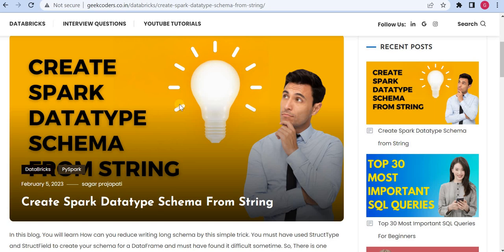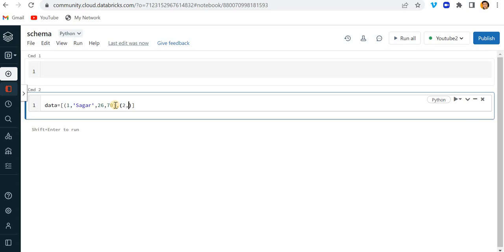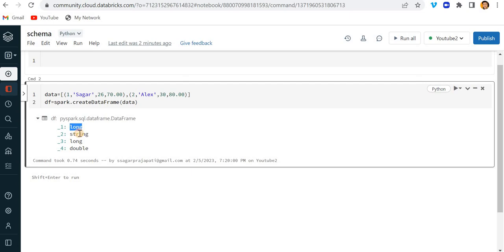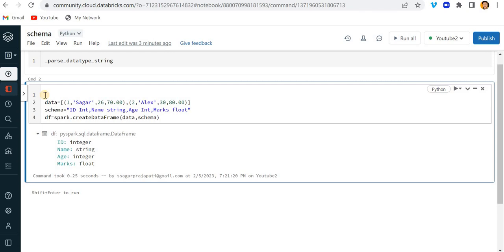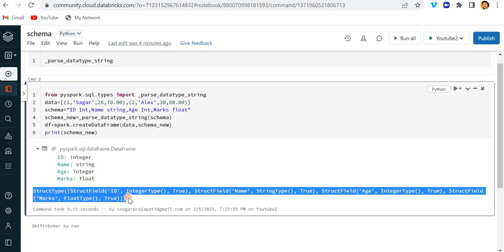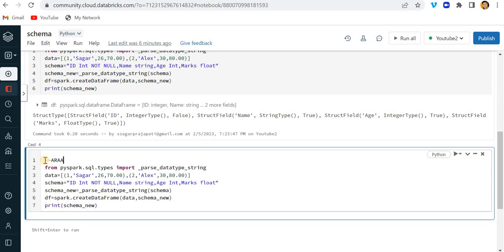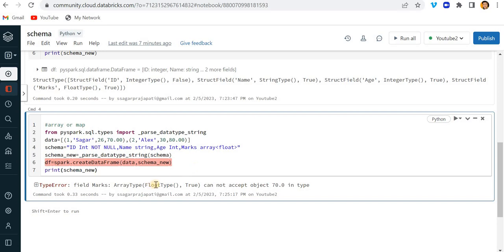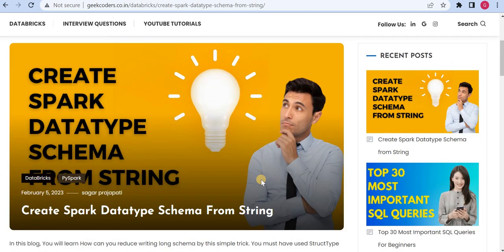Create Spark Datatype Schema from String | Databricks | PySpark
You will learn How can you reduce writing long schema by this simple trick. You must have used StructType and StructField to create your schema for a DataFrame and must have found it difficult sometime. So, There is one shortcut by which you can avoid lengthy Struct schema’s.
PySpark has an inbuilt method to do the task in-hand: _parse_datatype_string